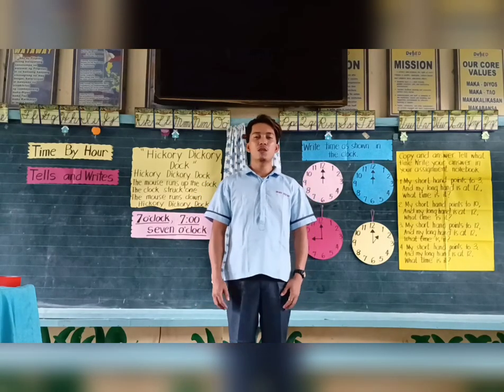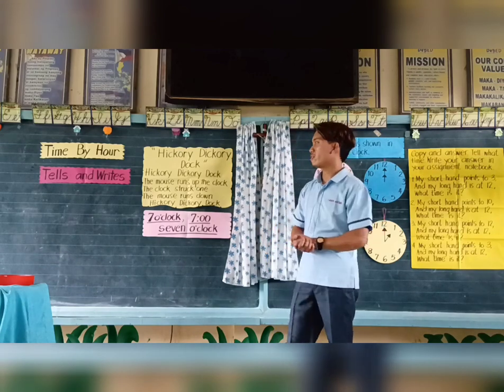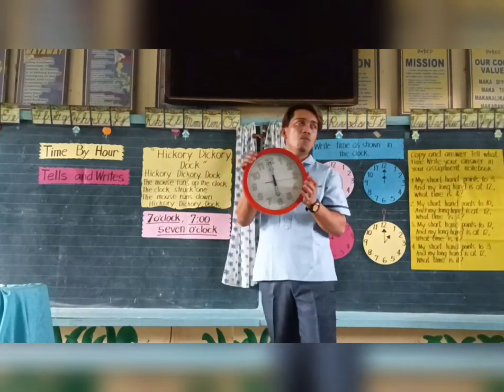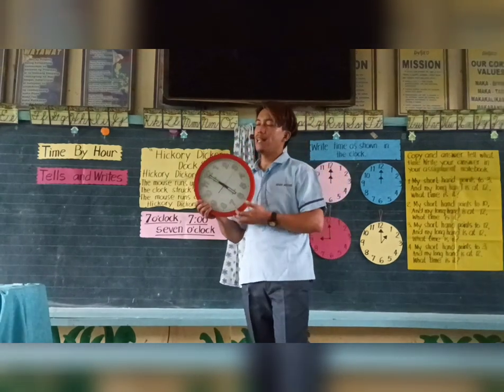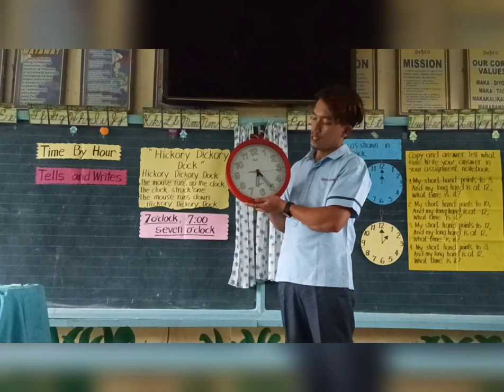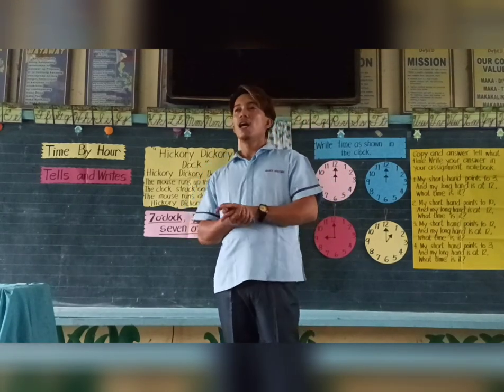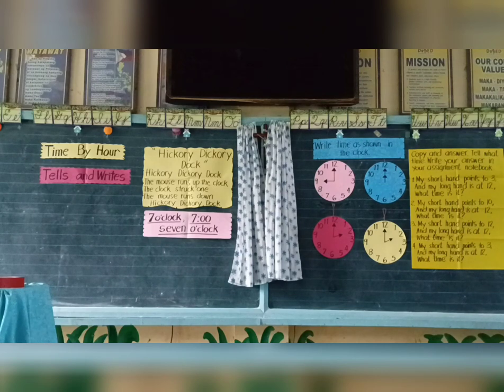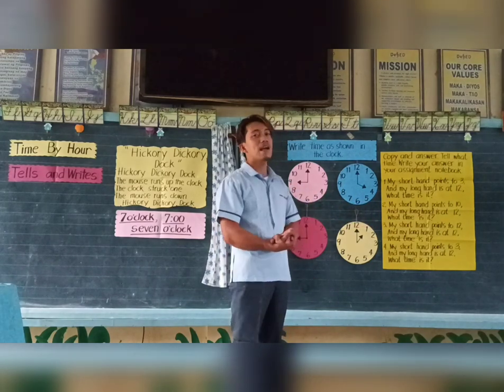20 May 2022